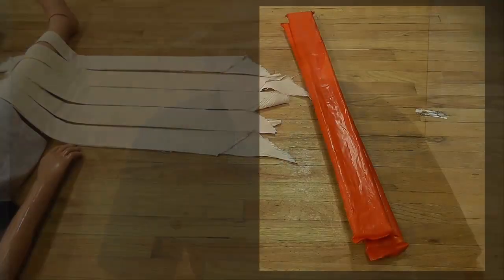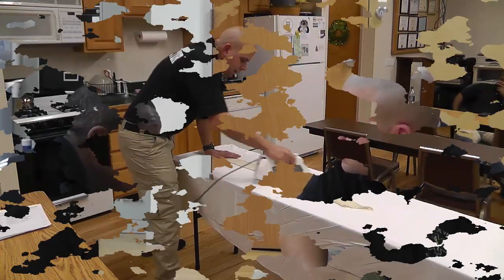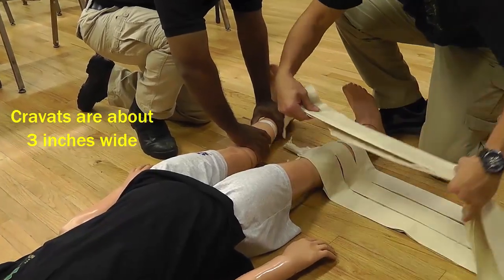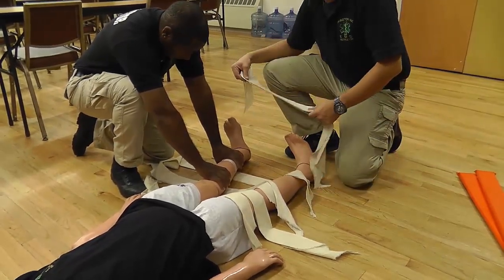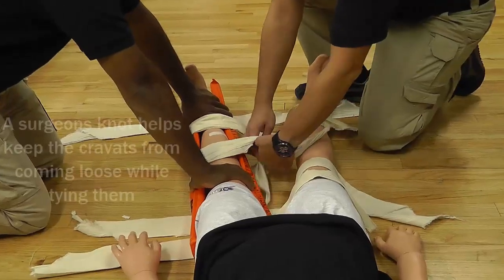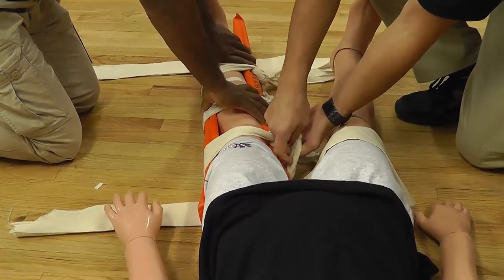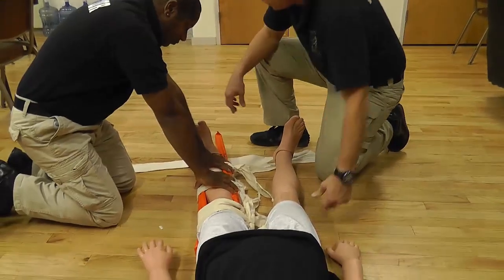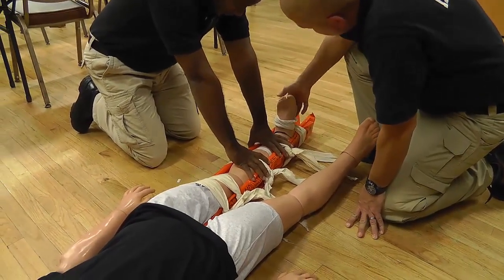Tibia Fibula splinting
This video demonstrates the proper management of a patient with a Tibia Fibula fracture. You can visit the Irvington VAC EMS Training Center